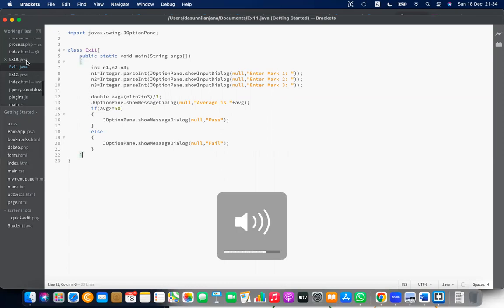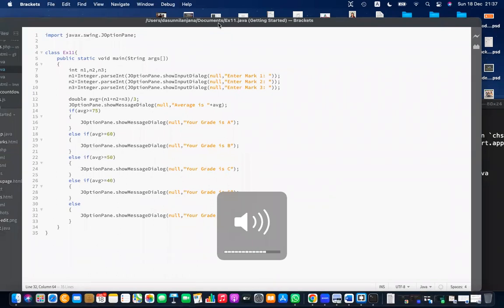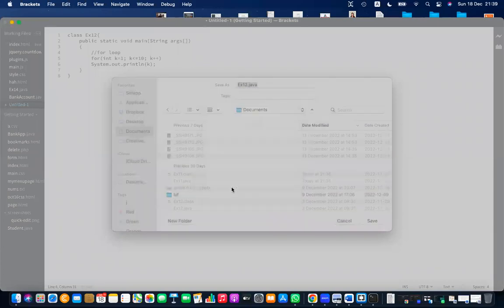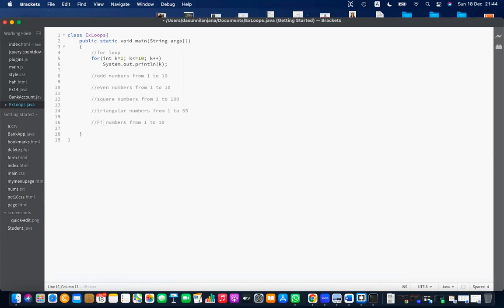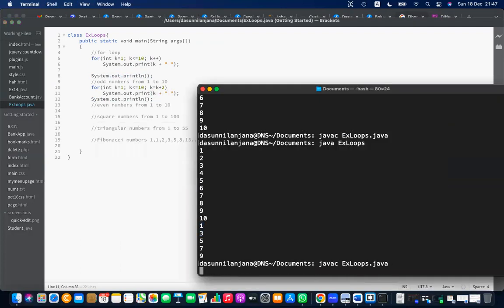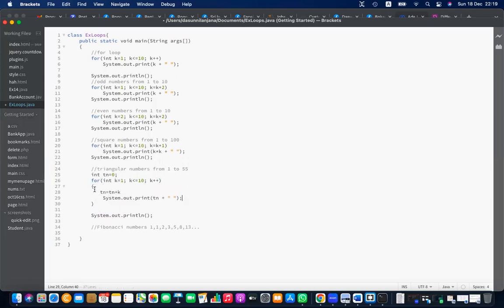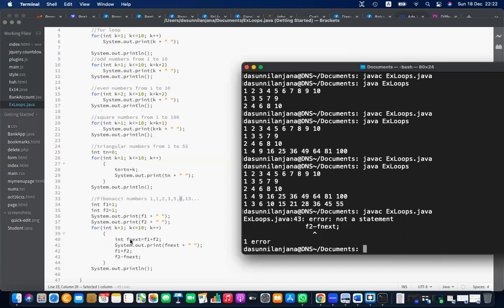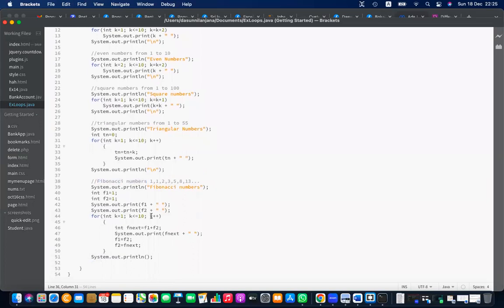Java Programming Repetition Example English Medium